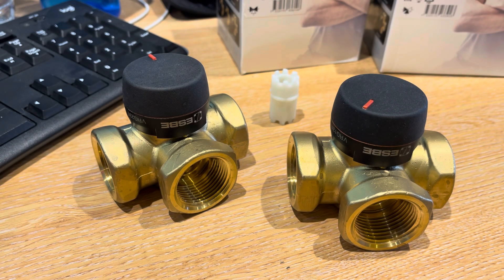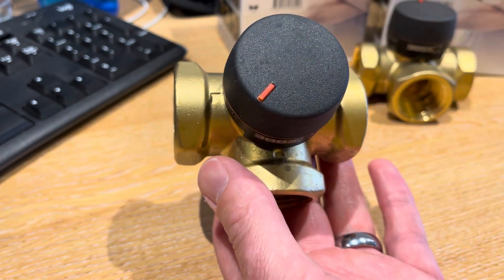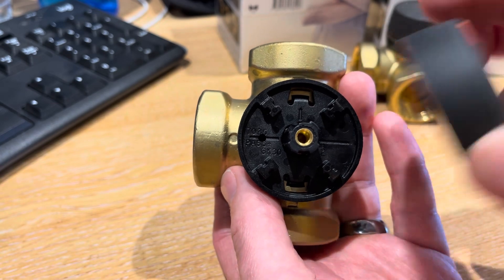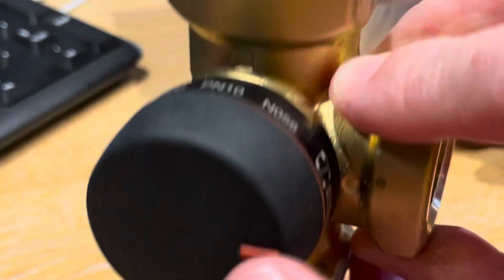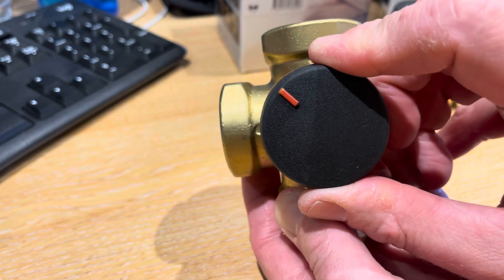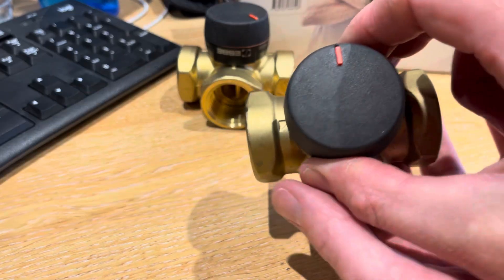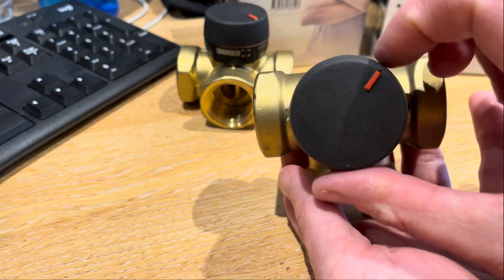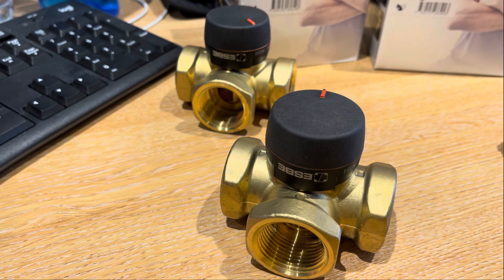ESBE VRG130 & VRG230 Series Rotary Valve Overview (Includes VRG13X DHW Diverter Valve Setup)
Richard gives an overview of the ESBE VRG131 & VRG231 Rotary Valves for use with ARA600 Series Actuators.

In this video Richard talks about the main two types of ESBE rotary valve and the how they can both be used as hot water diverter valves on heat pump systems.

Please note, if setting up the VRG13X for mixing applications, please follow this video by ESBE instead, as it is not the same as setting up a VRG13X for DHW diverter valve application

MWPHS.co.uk are a specialist supplier of ESBE valves in the UK and can help specify and supply rotary mixing and diverter valves for your application.